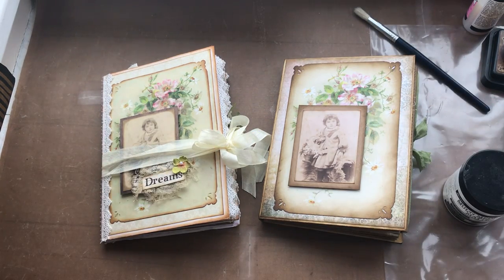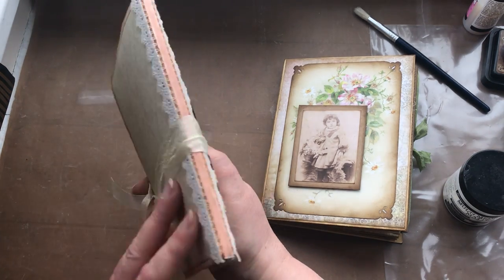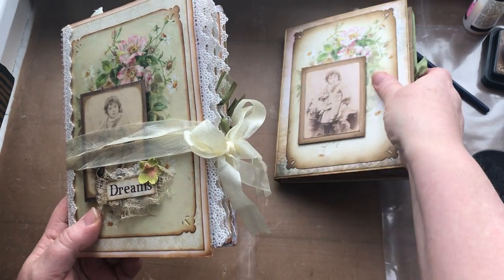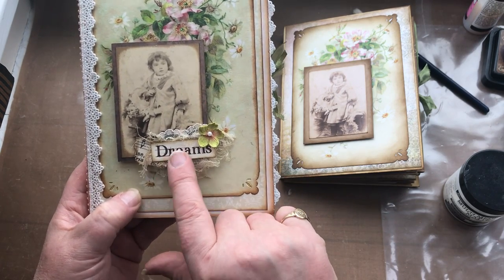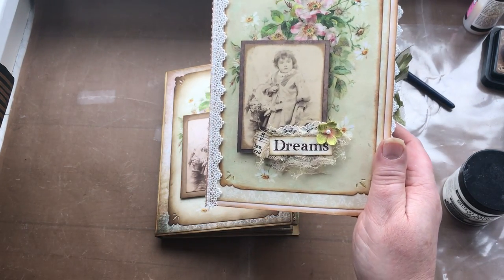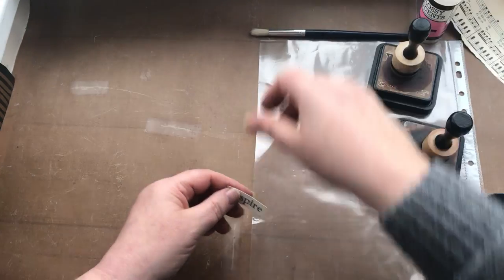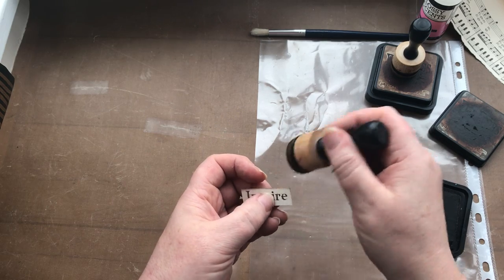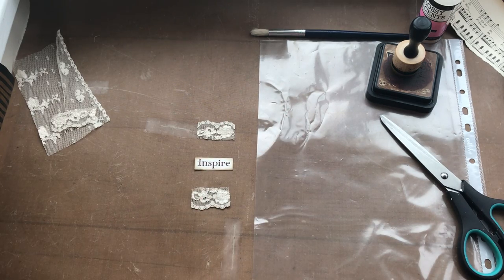#6 - ENVELOPE JOURNAL TUTORIAL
So we are down to the penultimate video of this project.
Part Two of decorating the cover.

All of the videos relating to this project will be stored in a playlist on my YT channel so you can find them all in one place so you wont have to go searching for them.

MY ETSY STORE: